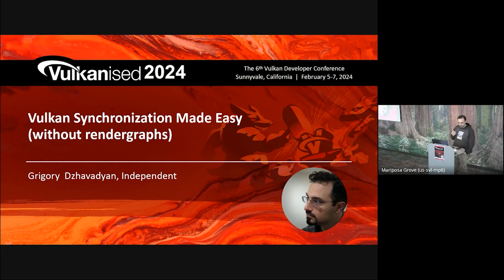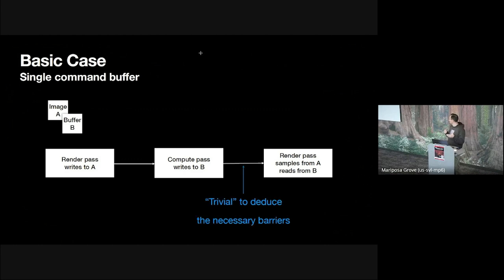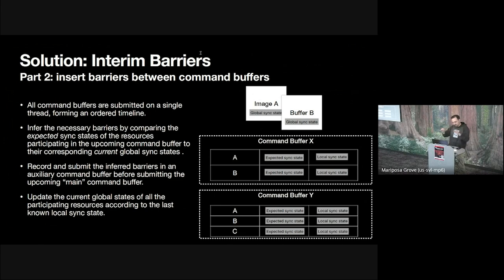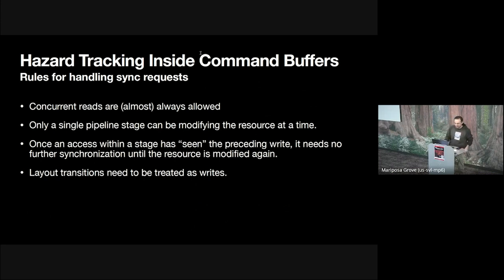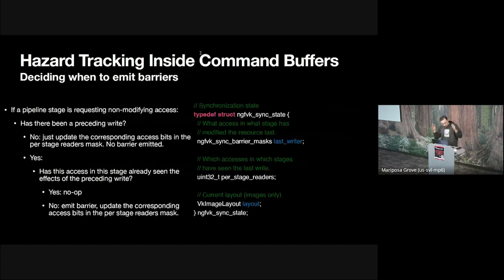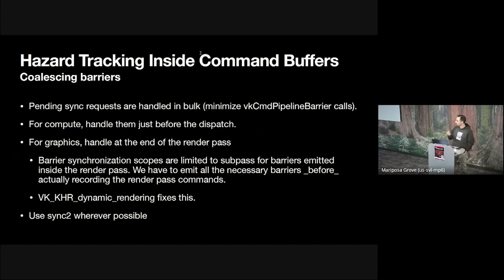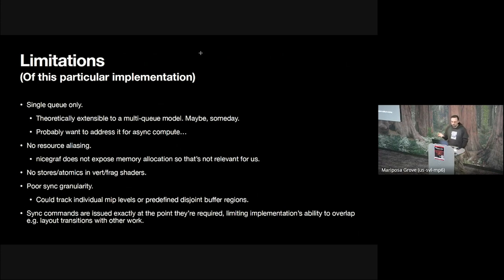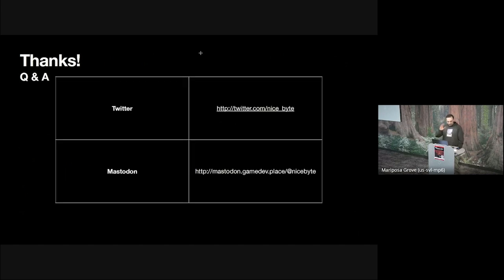Vulkanised 2024: Vulkan Synchronization Made Easy - Grigory Dzhavadyan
Speaker: Grigory Dzhavadyan, Independent